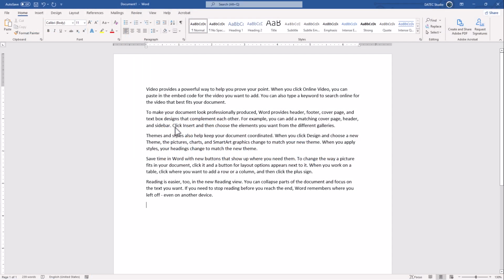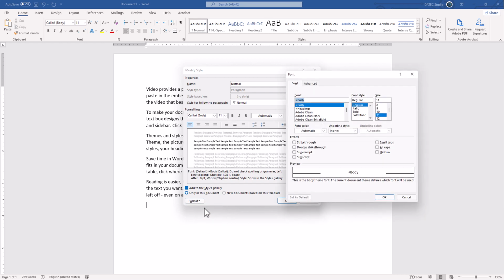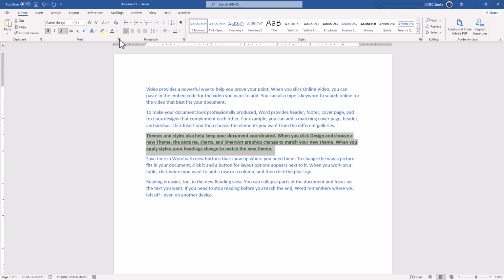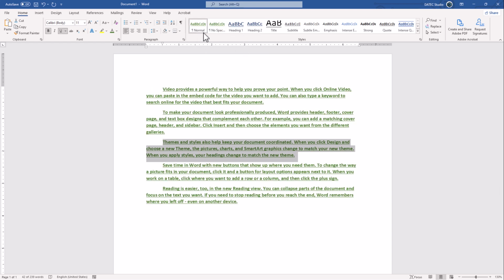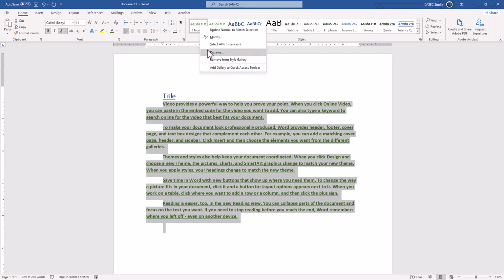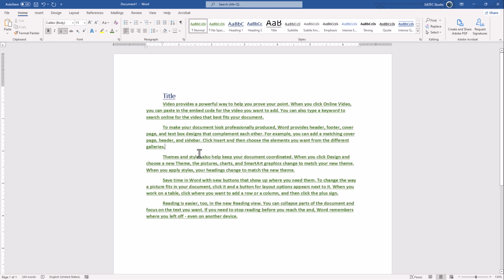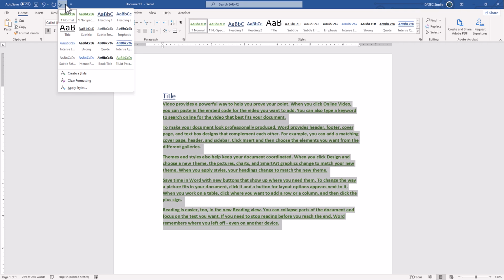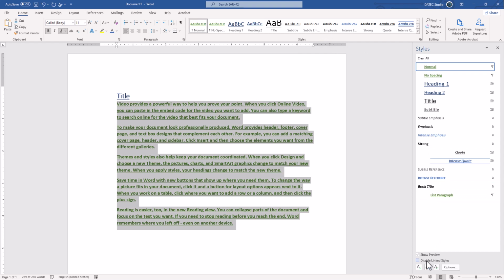#38 Styles Additional Tips